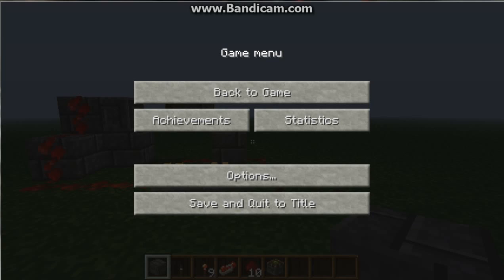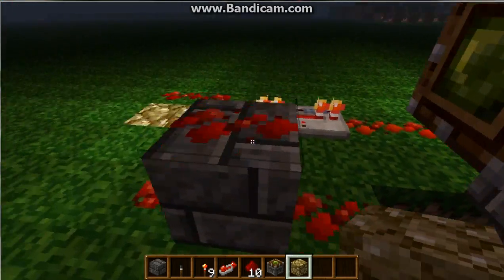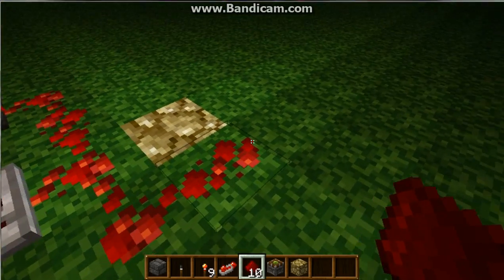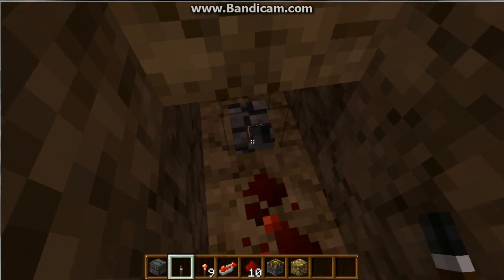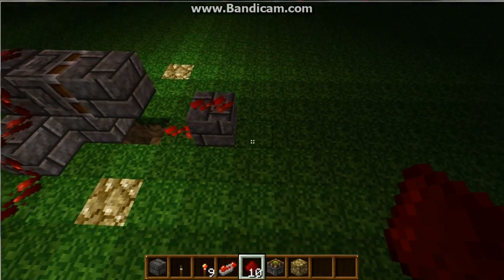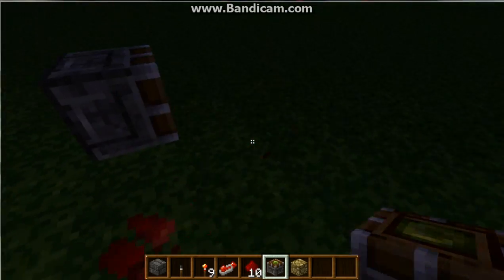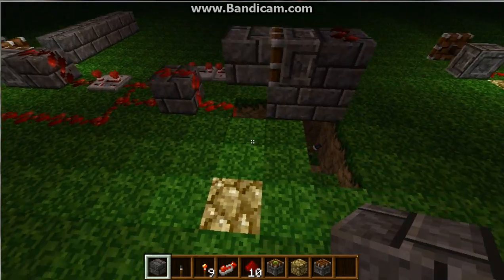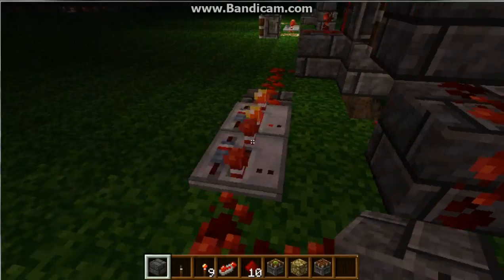Redstone Clock Tutorial - New Design!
this is a tutorial on how to make a redstone clock in minecraft, i have made this design myself and as far as i know, it has never been made before.